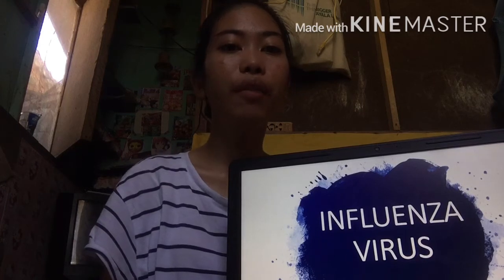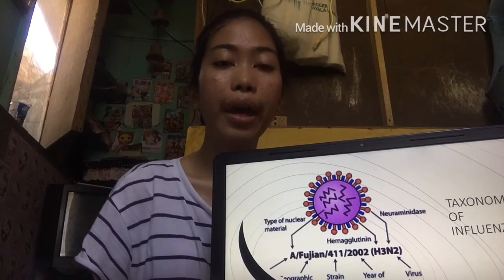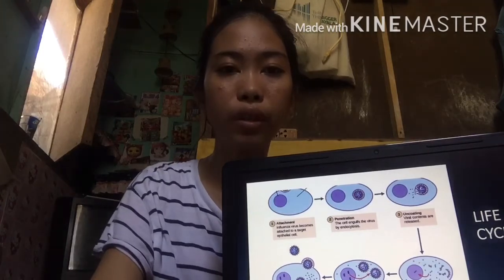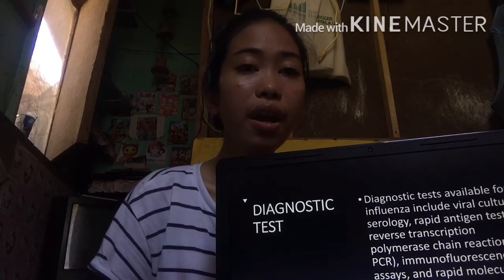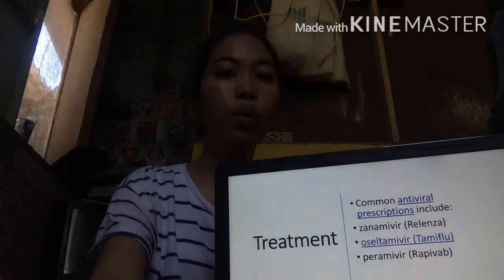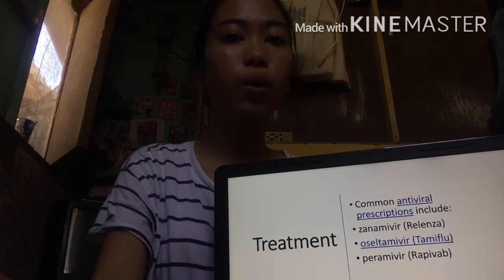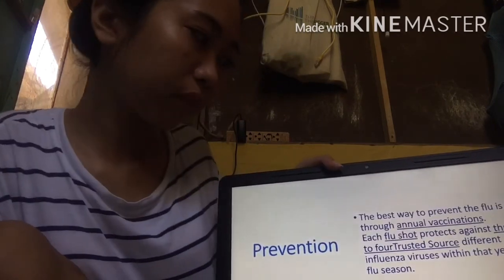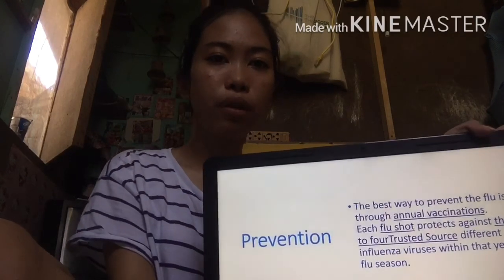Influenza Virus report